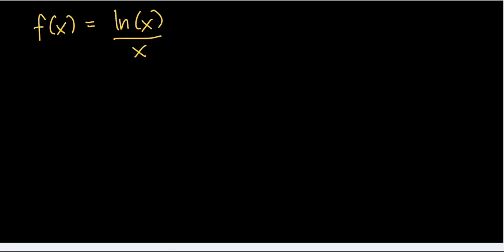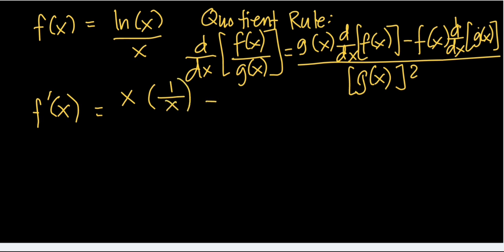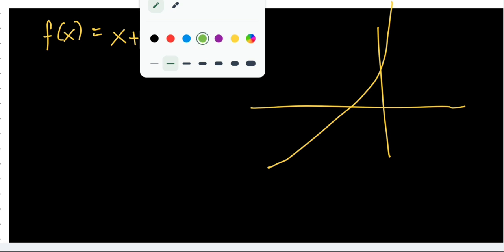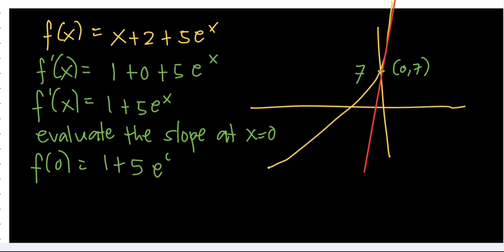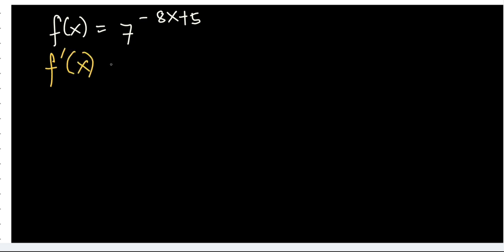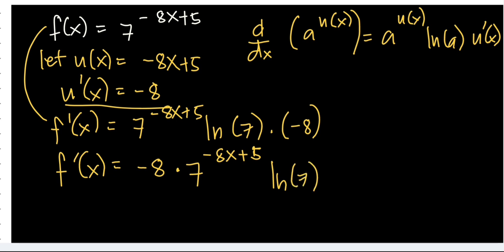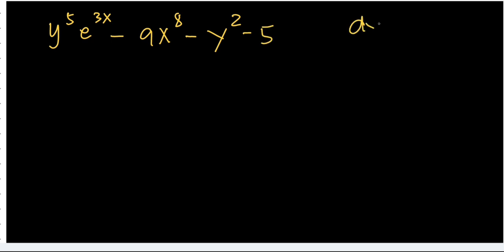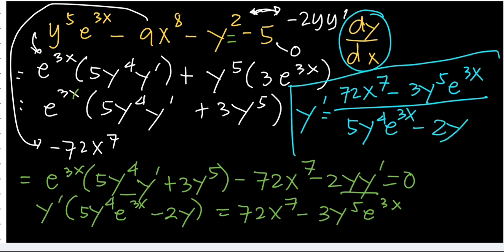CALCULUS: (ACTUAL LESSON) DERIVATIVES | CHAIN RULE, POWER & QUOTIENT RULES || Jane Maciejewski